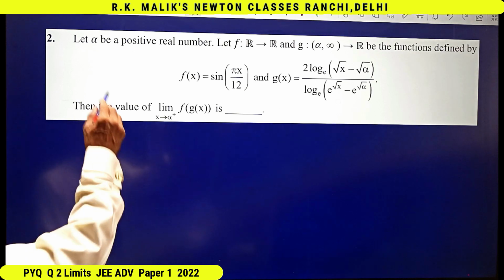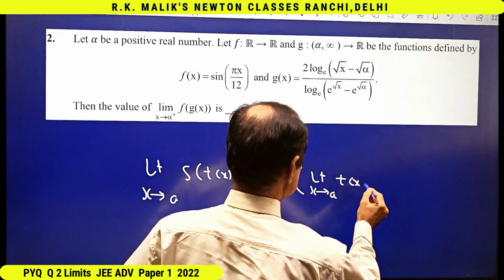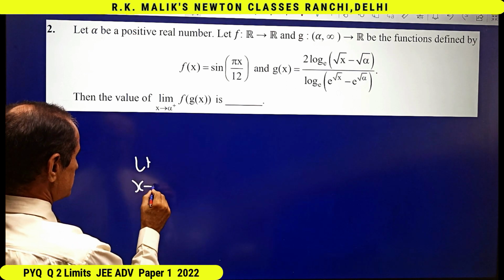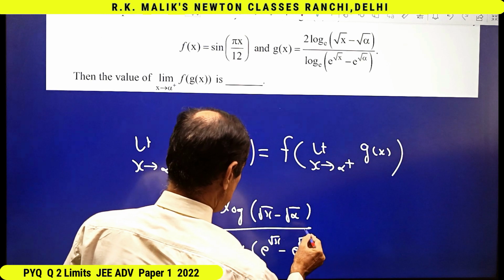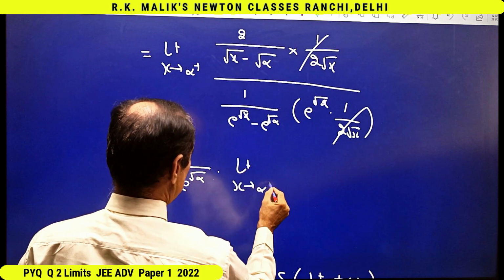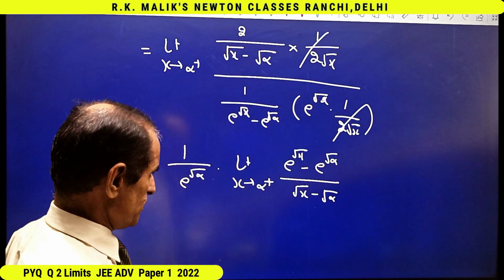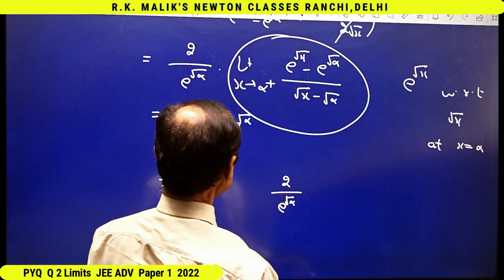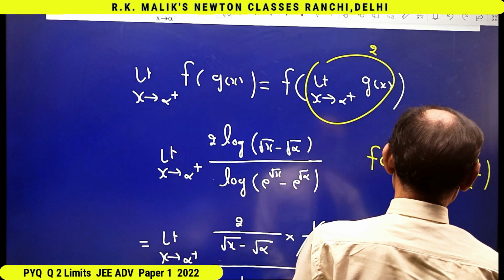PYQ Que-2 Limits JEE Adv 2022 (Paper 1)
Above Question From JEE Advanced 2022 ( Paper-1) on the topic of limits . If You're Looking For a Solution To This Question, Then be Sure to Watch This Video. We'll Give You The SMART, SHORT, AND CRYSTAL CLEAR Solution For This Question.